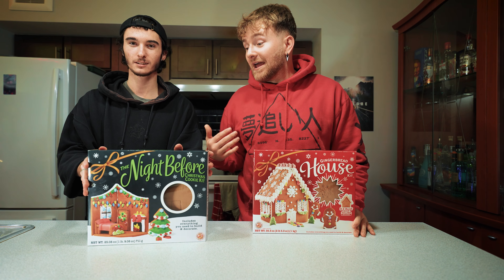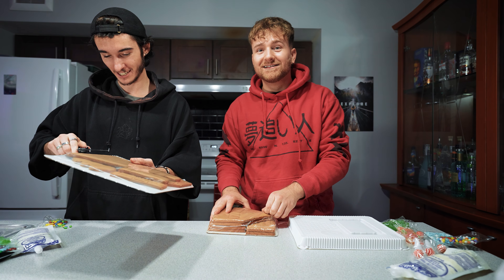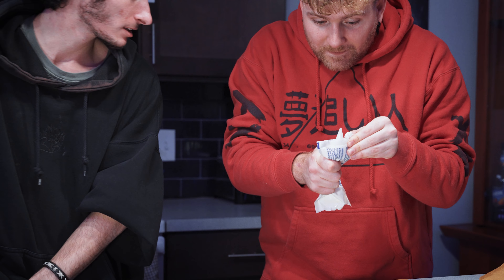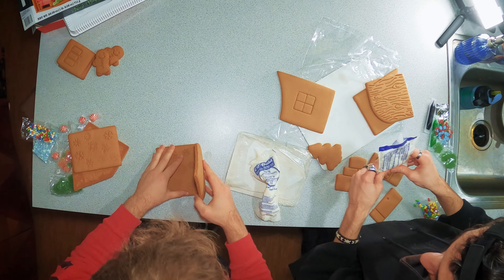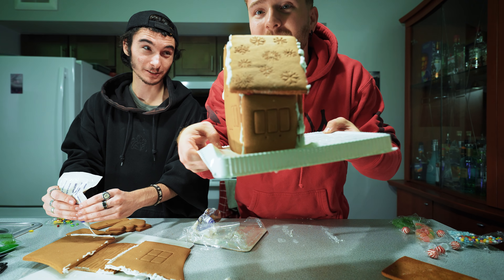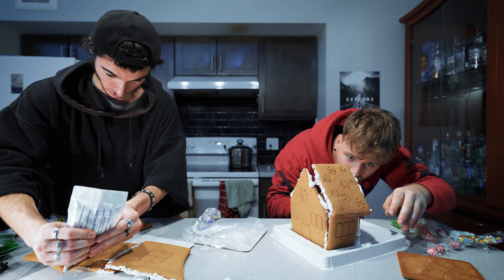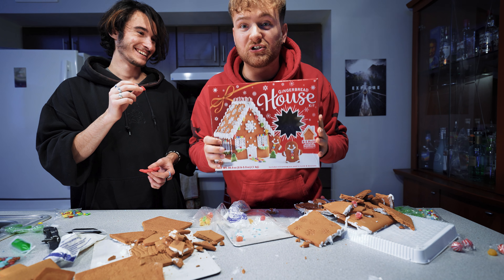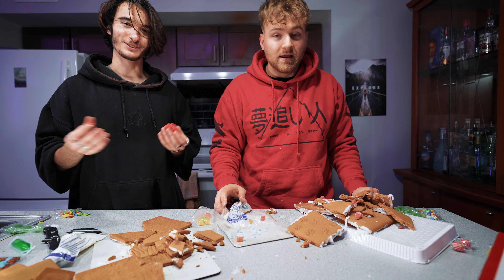Gingerbread House Competition From Walmart | Gone Wrong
DONATE & GET YOUR MESSAGE READ LIVE ON STREAM! ($3 TTS MEDIA 10$)

ILL HEAR YOU LOUD AND CLEAR :p  ^^^